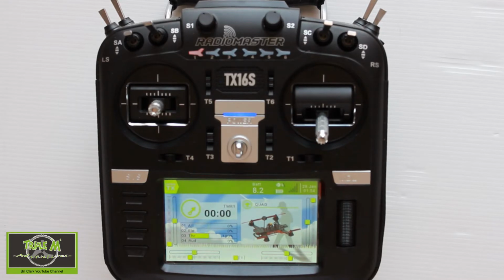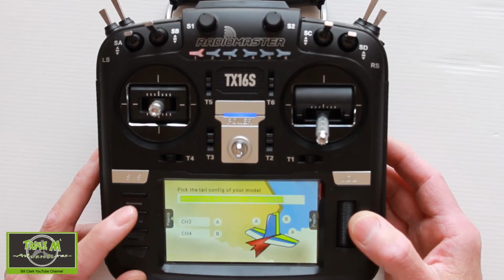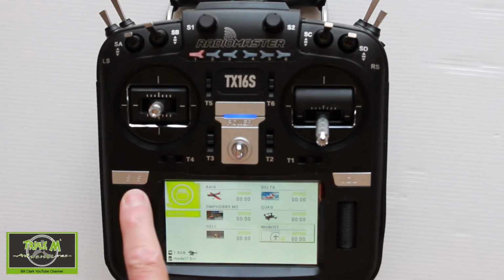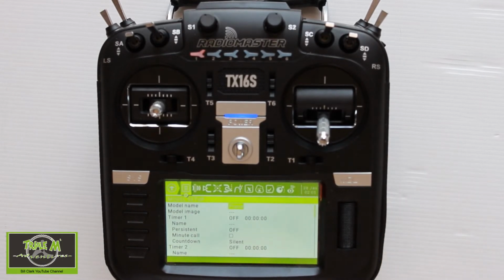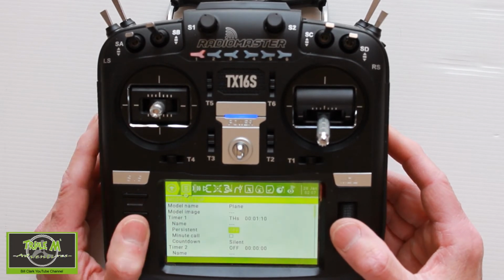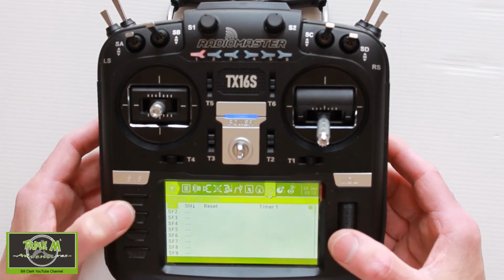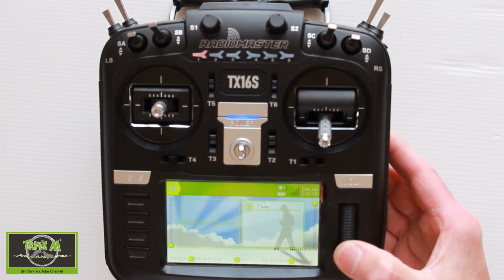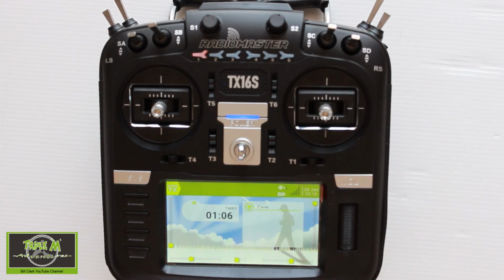RadioMaster TX16S Basic 4 (5) Ch Fixed Wing Model Set Up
This tutorial video will assist you to set up a standard four channel fixed wing model using 2 servos to control the ailerons. We also set up a time and widget to show the timer on the front page of your radio.

I purchased my TX16S from the Flying Robot Co in Cape Town.

Happy Flying.